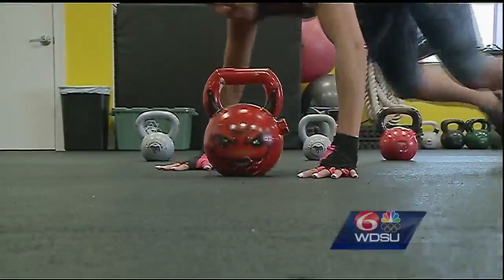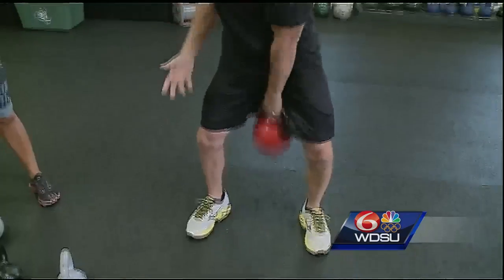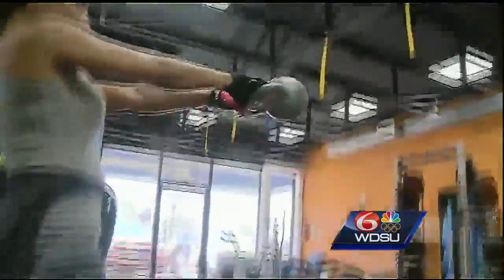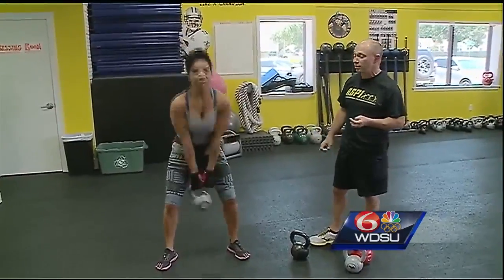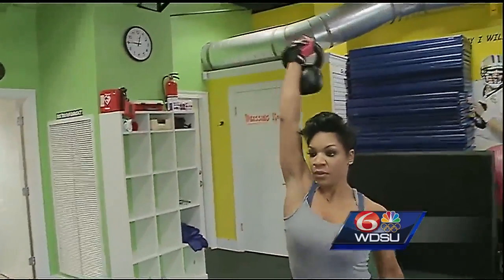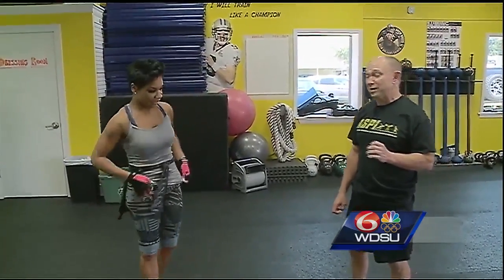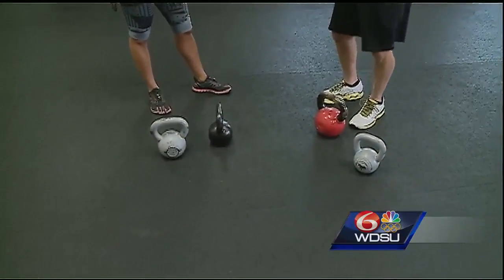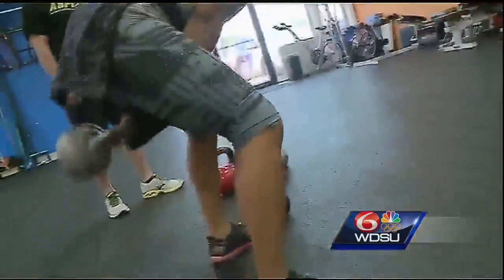Getting Healthy With Kweilyn